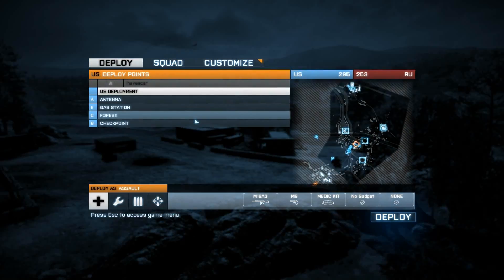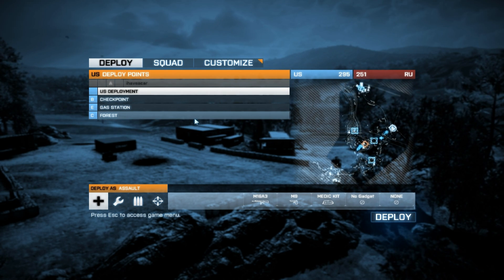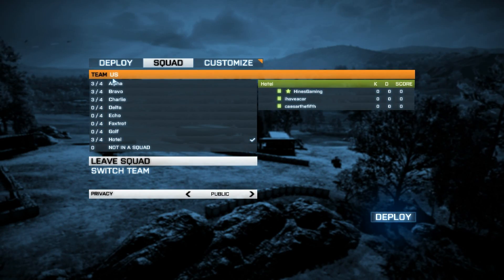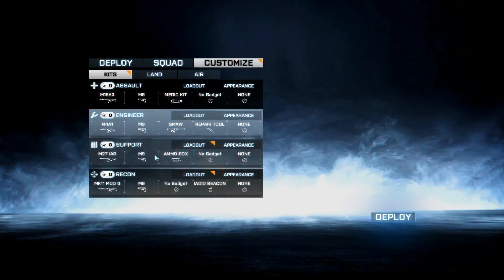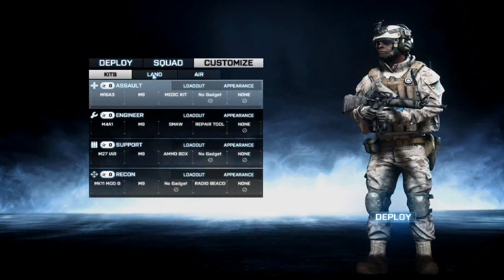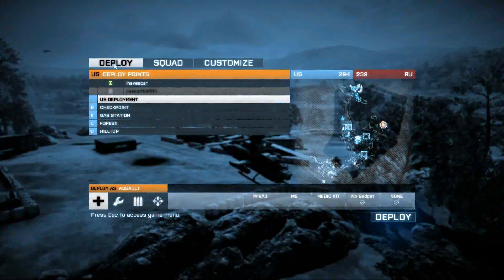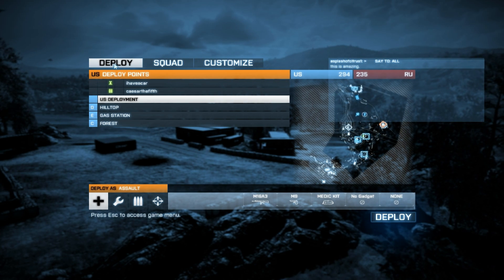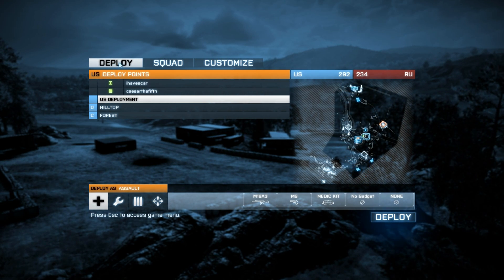Battlefield 3 In-Game Menu Changes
First of many videos to come.

A quick overview of the changes to the In-Game menu :D